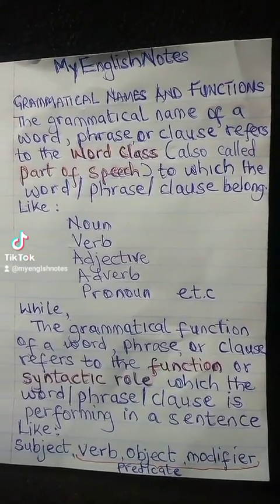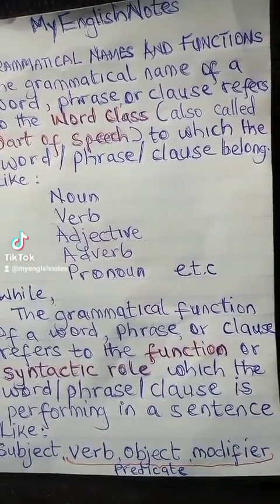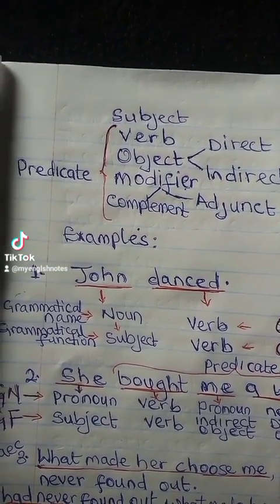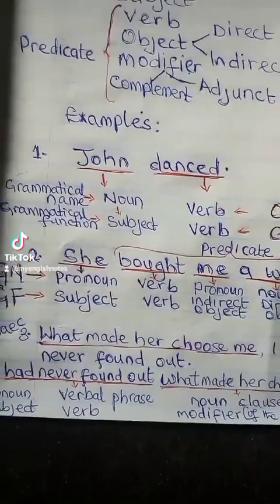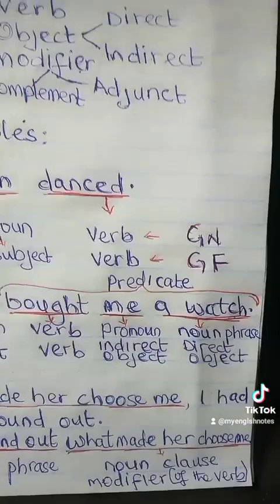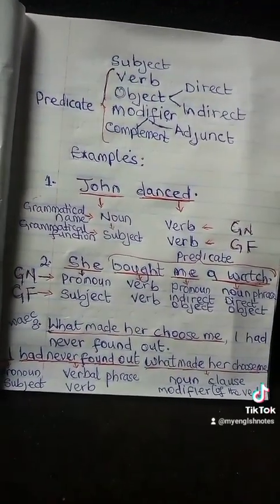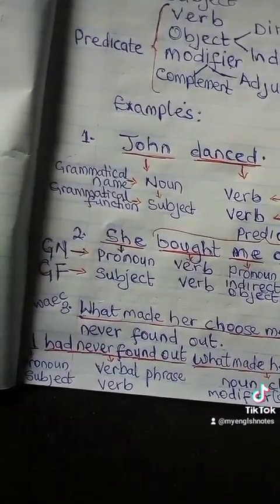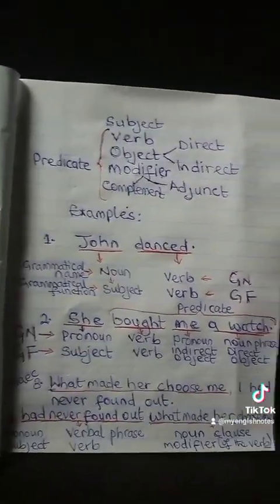MyEnglishNotes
Grammatical name and function